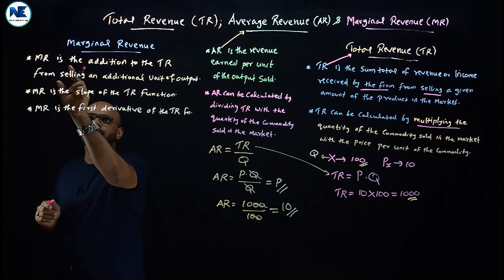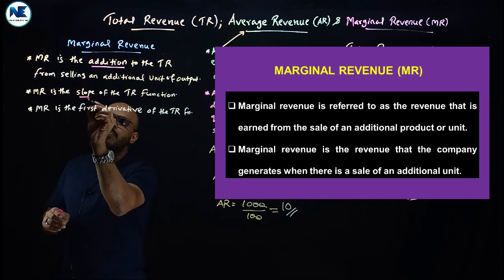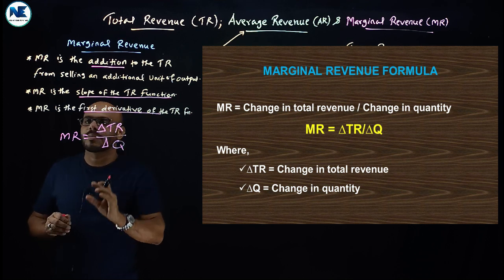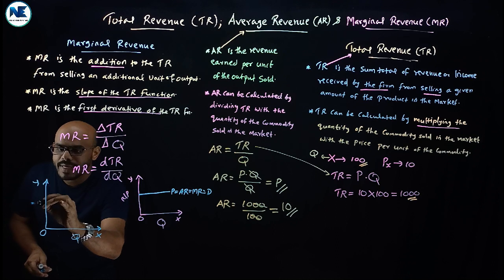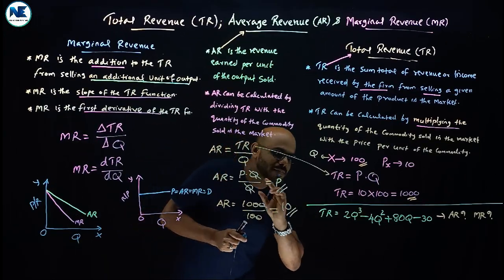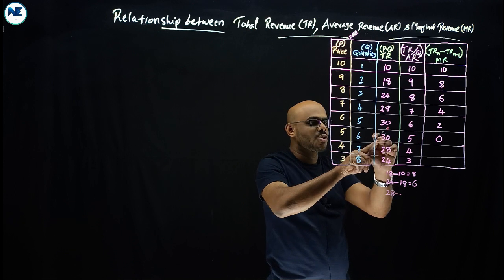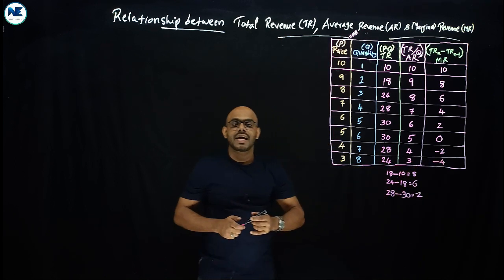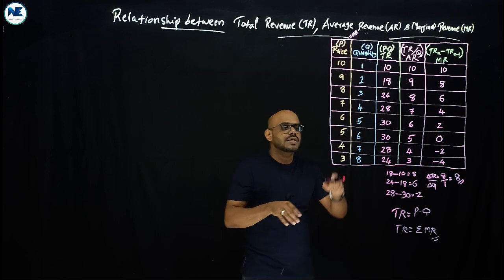MARGINAL REVENUE (MR) - MEANING - MR FORMULA - TABLE & ITS EXPLANATION - SHORT VIDEO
This Video Covers Marginal Revenue (MR) – Meaning - Marginal Revenue Formula - Table & Its Explanation - Short Video - A To Z Analysis – Highly Useful – Microeconomics II - Mathematical Economics - Introductory Economics I - Managerial Economics (BCOM & BBA).

- AVERAGE REVENUE (AR) – MEANING - AR FORMULA - TABLE & ITS EXPLANATION - SHORT VIDEO

- TOTAL REVENUE (TR) – MEANING - TOTAL REVENUE FORMULA - TABLE & ITS EXPLANATION - SHORT VIDEO

- SHORT-RUN & LONG-RUN EQUILIBRIUM - POSSIBILITIES UNDER PERFECT COMPETITION -DIAGRAMMATIC EXPLANATION